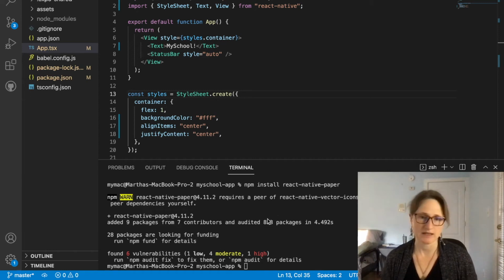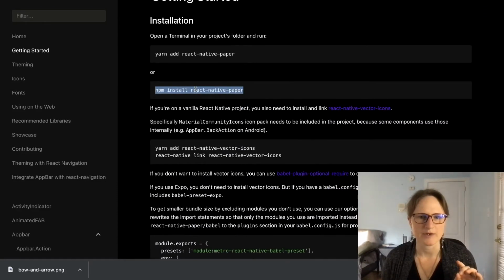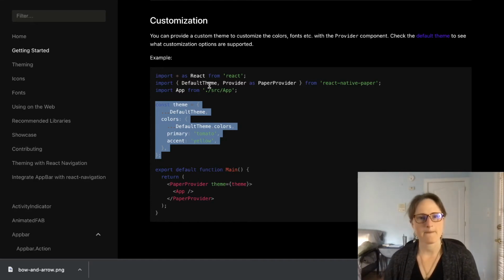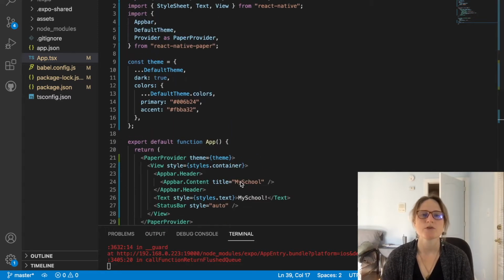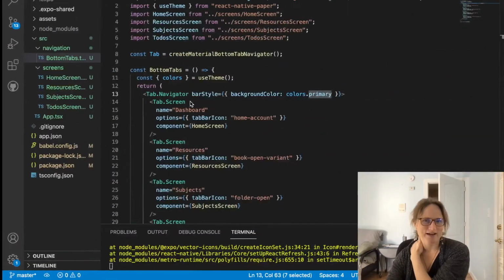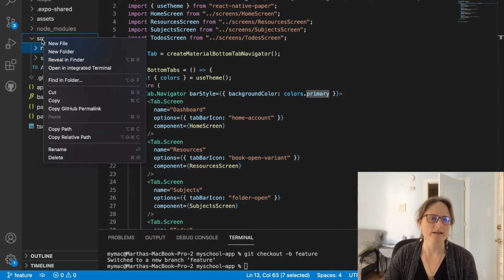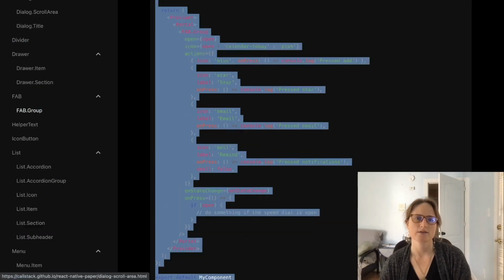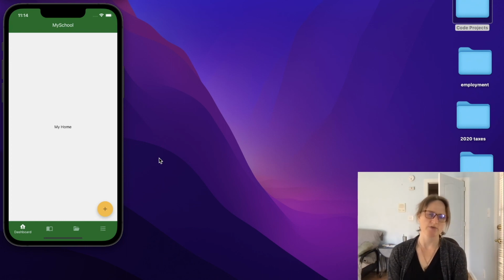React Native Project - #2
Today I created a header, bottom tab navigation and a floating action button (FAB) for the screens of my app. It's already starting to look good!